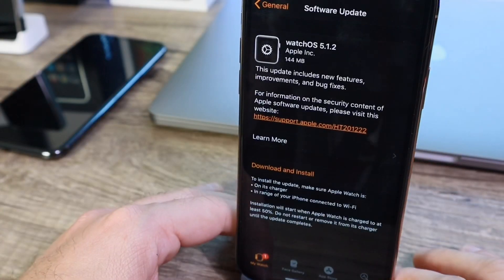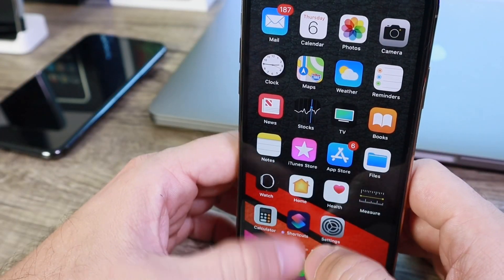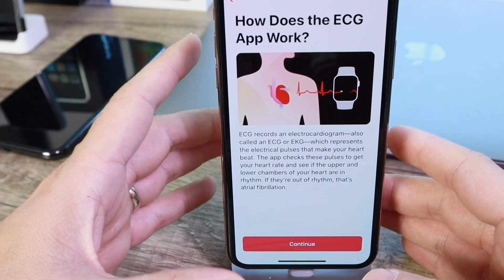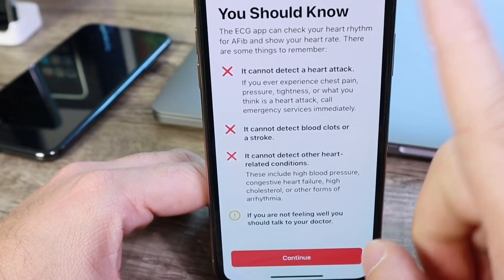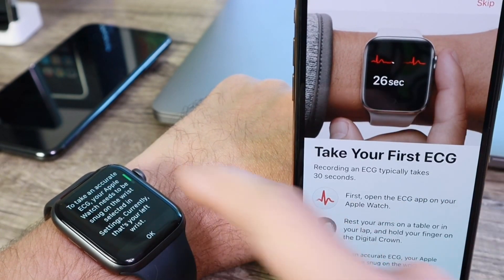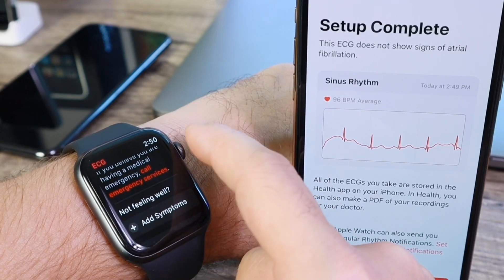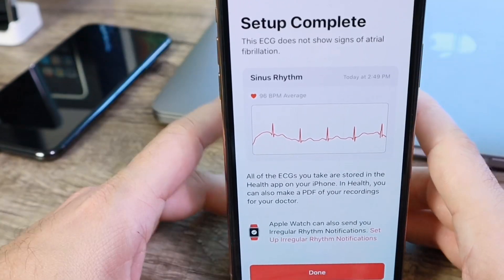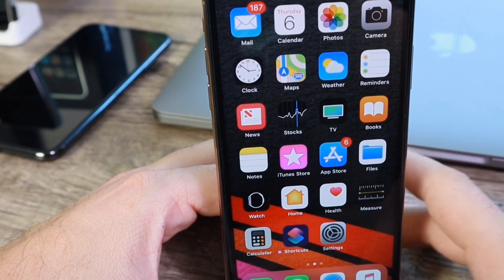WatchOS 5.1.2 | My First ECG TEST (Electrocardiogram) with Apple Watch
Today Apple released watchOS 5.1.2 with the new electrocardiogram ECG capabilities for the Apple Watch Series 4 and this way I share my first experience with the new software